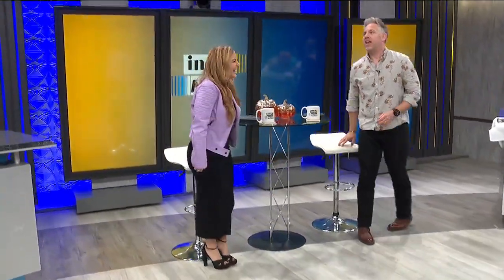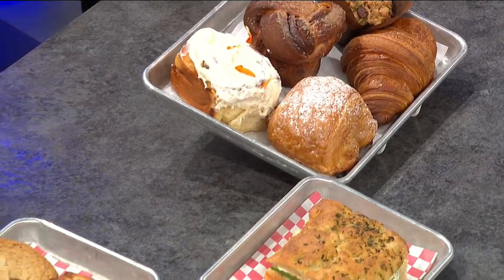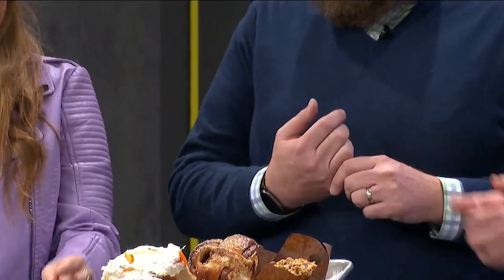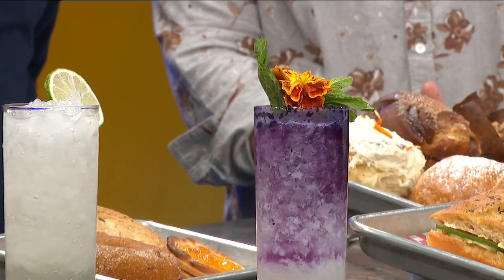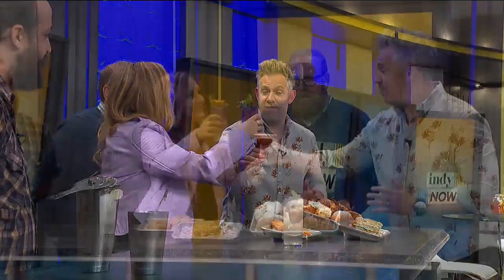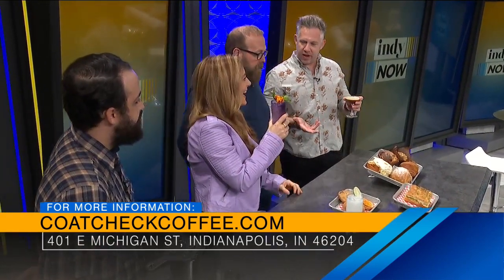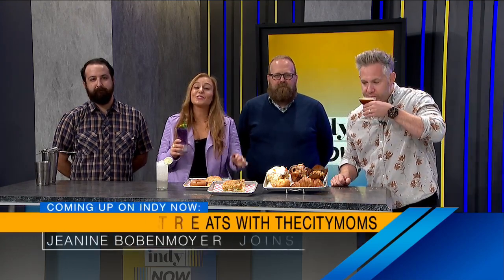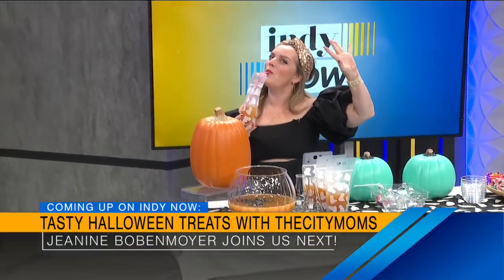Coat Check Coffee Dishes Out New Menu Items! - 10/21/24